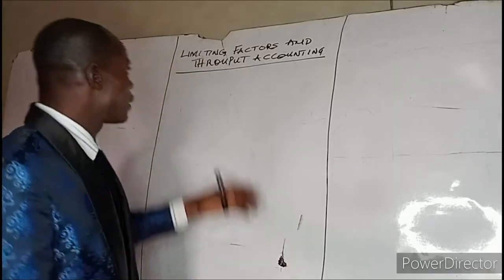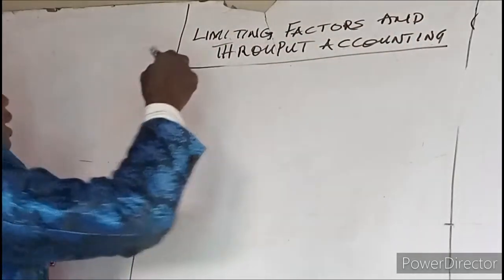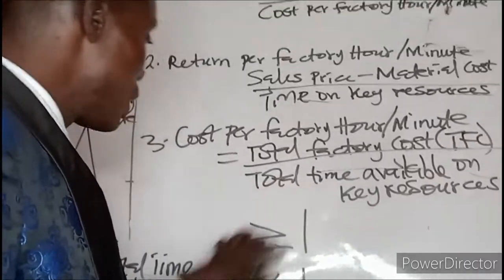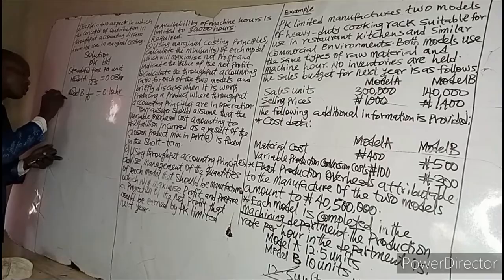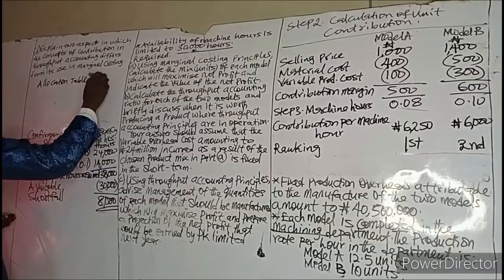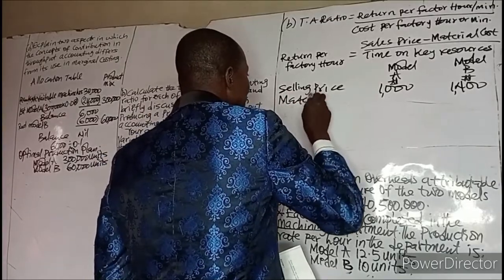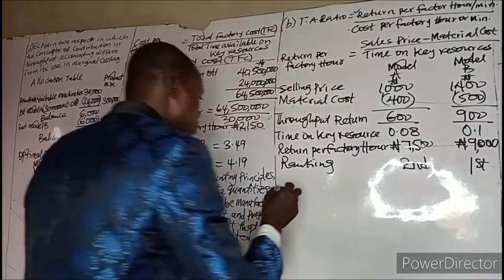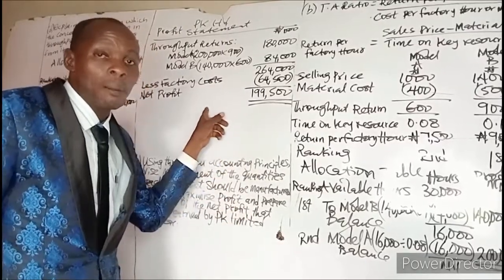Limiting Factors Analysis/ICAN Nov. 2023-PM / Throughput Accounting /Performance Management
This video explains the analysis of limiting Factors and throughput accounting with Sol. to ICAN Nov. 2023 PM ,Decision Making, and marginal Costing in performance Management and advanced performance Management.